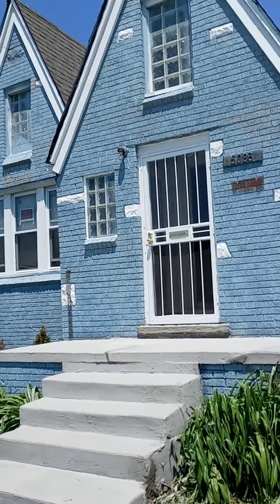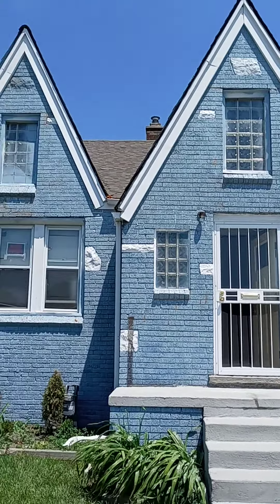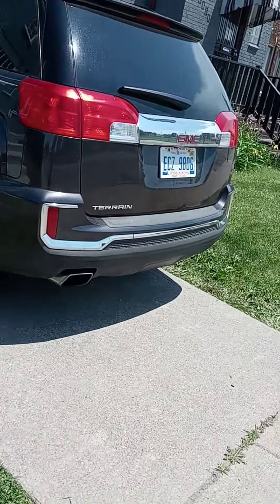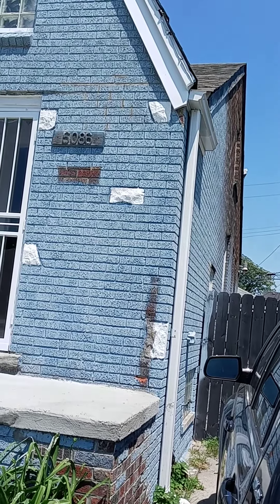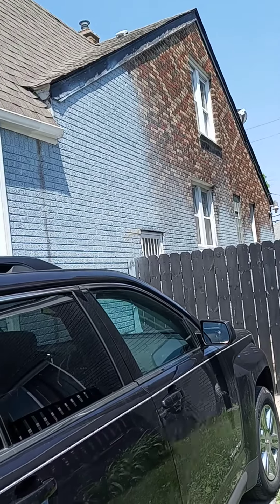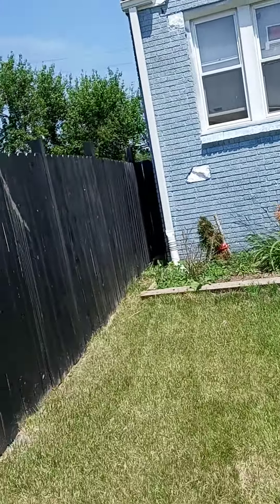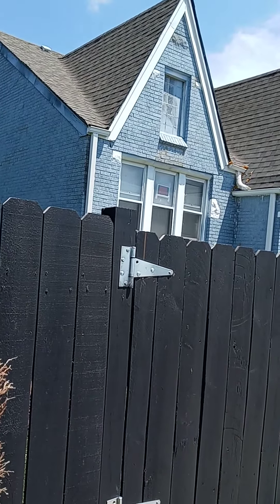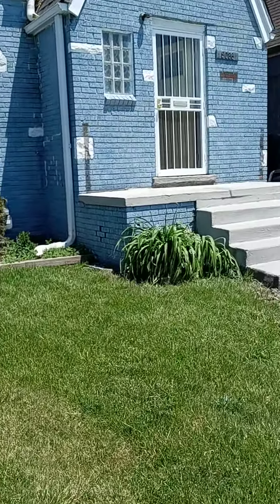paint job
finish all blue 2nd coat where needed back of house is already complete n paint large stones white